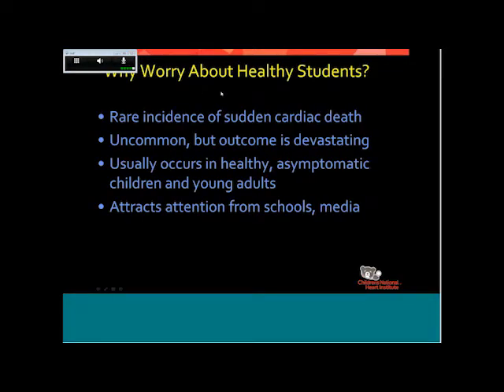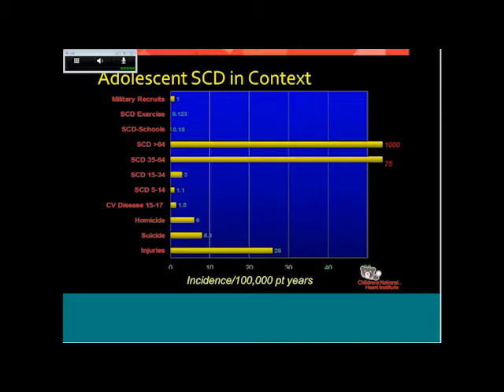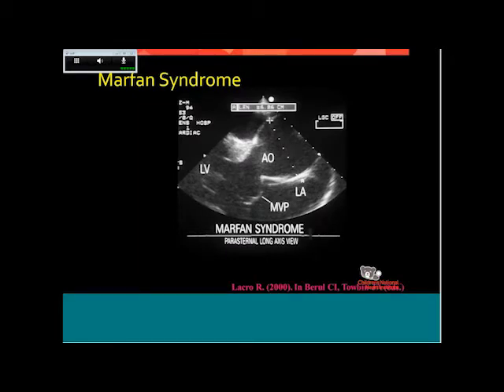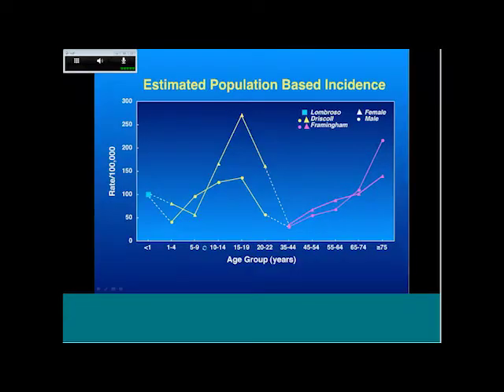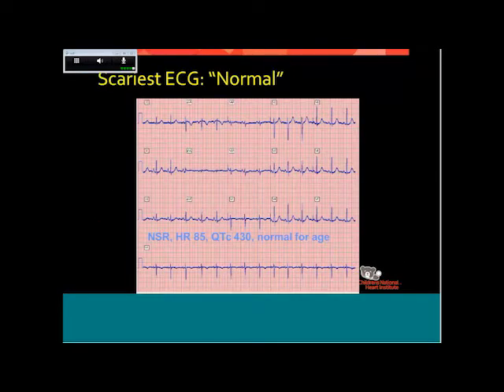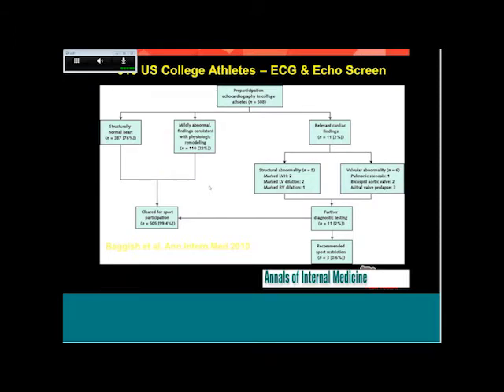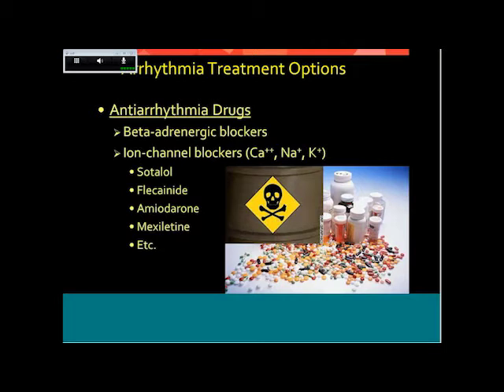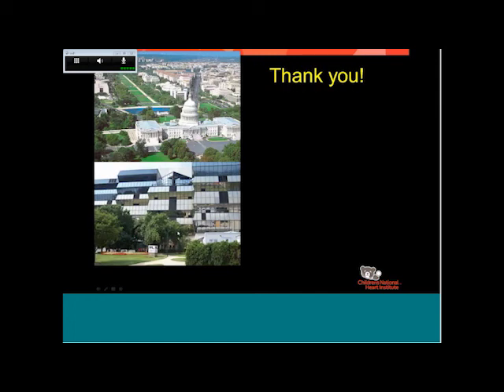Cardiac Evaluation of Pediatric Athletes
Charles Berul, M.D.
Chief, Division of Cardiology
5/21/18